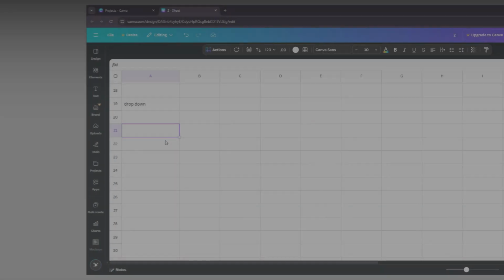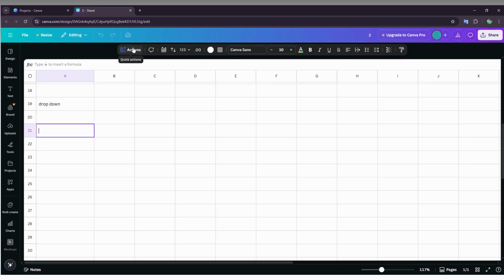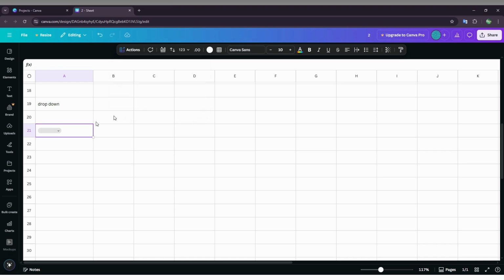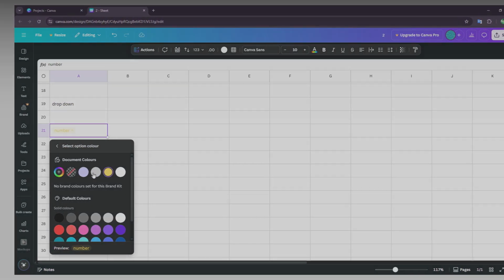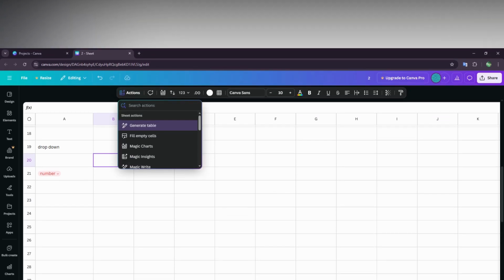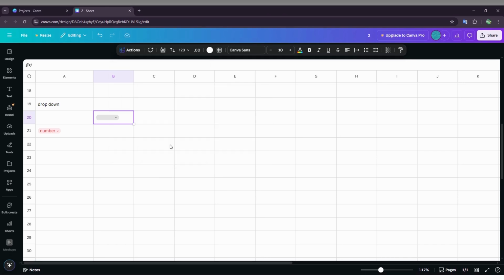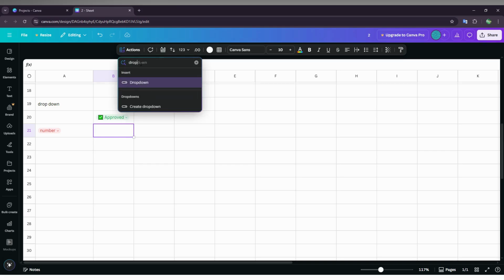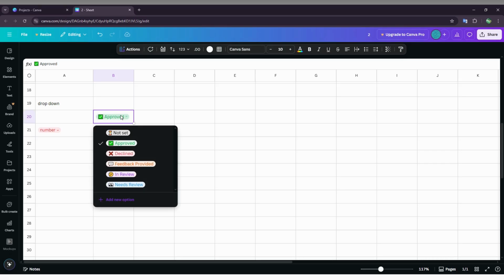Insert dropdown on canva sheets | how to insert dropdown in canva sheets